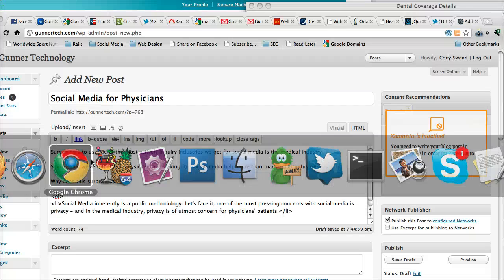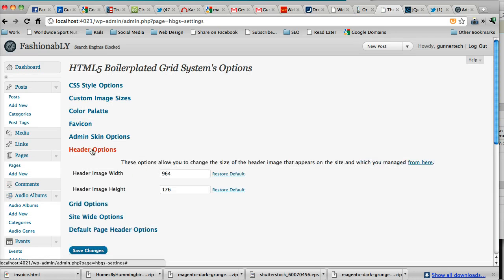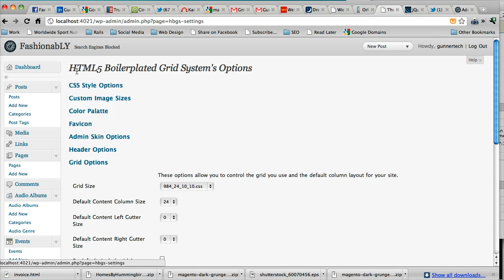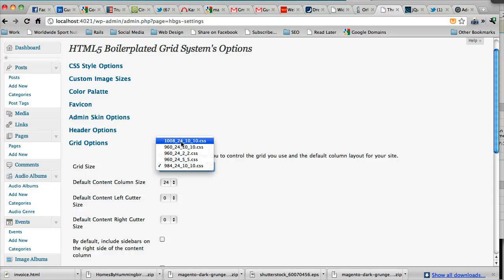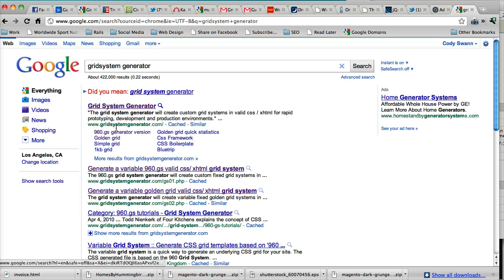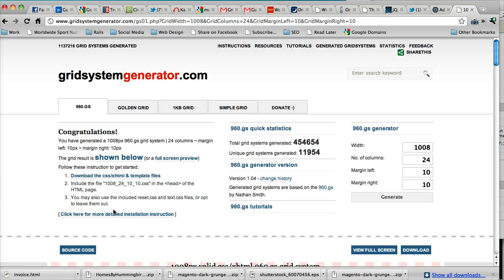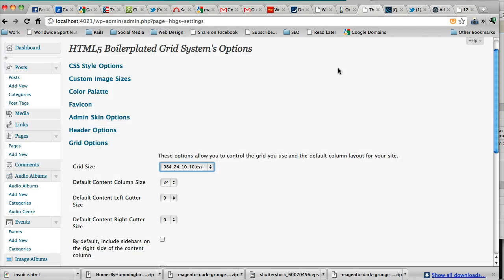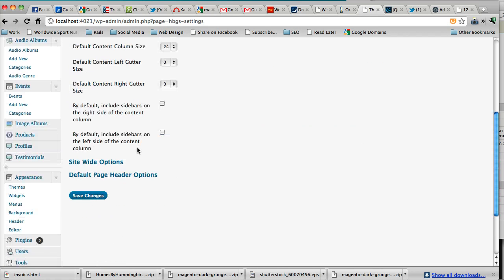Changing the GT Framework Grid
Part 10: Developer a publishing site using WordPress and the HTML5 Boilerplated Grid System theme